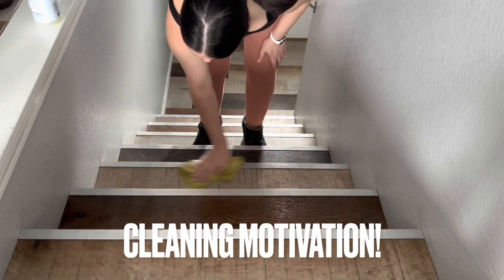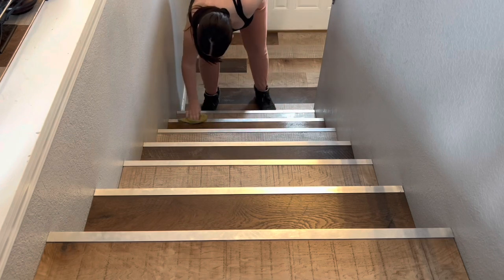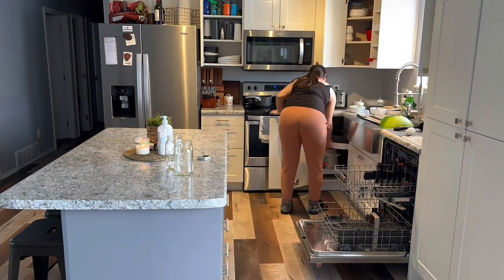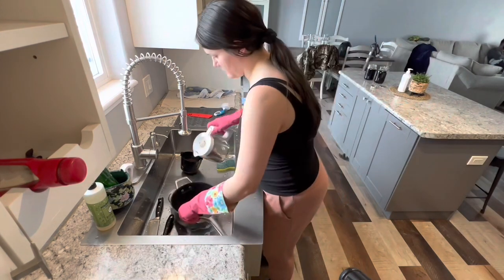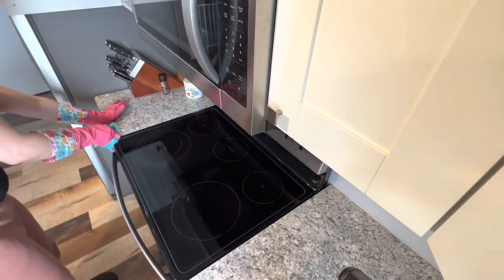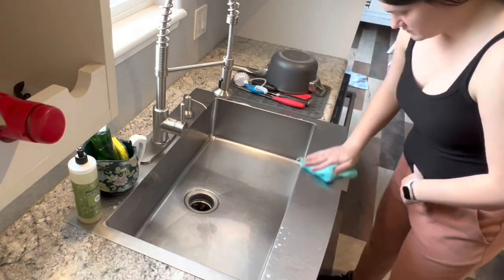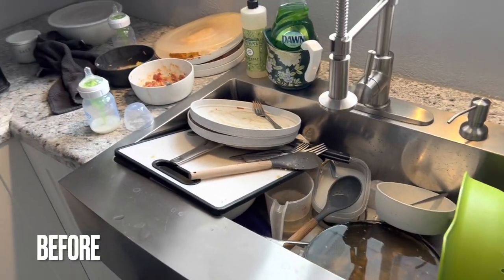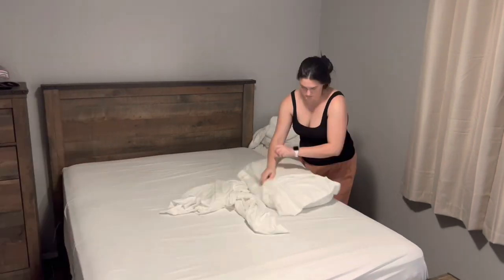MIDWEEK CLEANING MOTIVATION!!🫧🧽POWER CLEAN WITH ME!!💪🏼NEW MOM EDITION👶🏻 Lauren McQueen